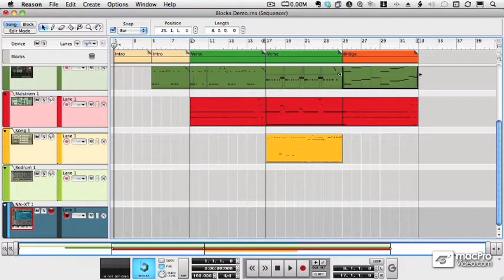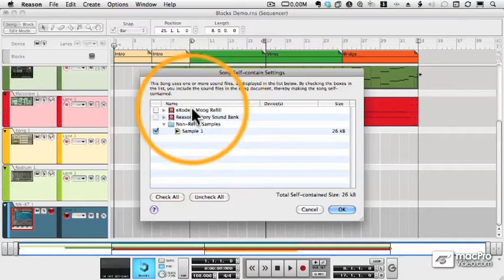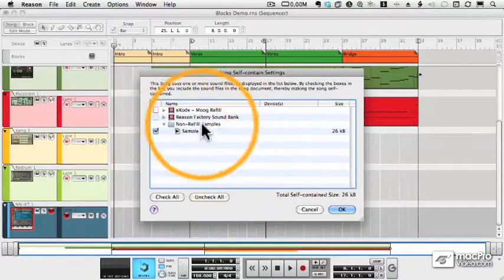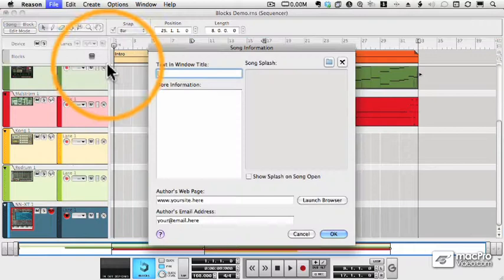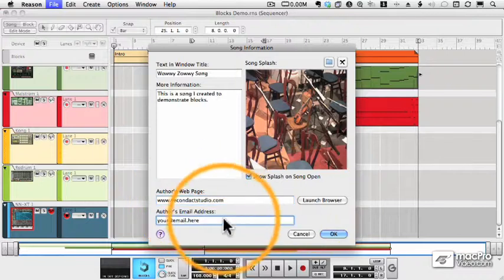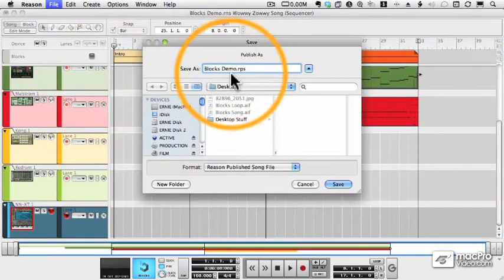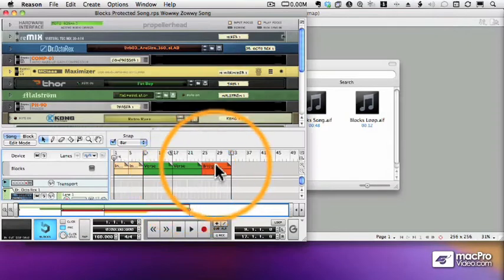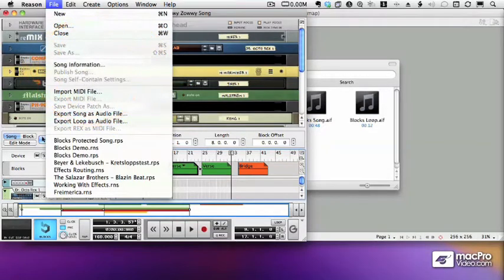Reason 5 tutorial: 56 Saving and Publishing Songs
Get it out there!